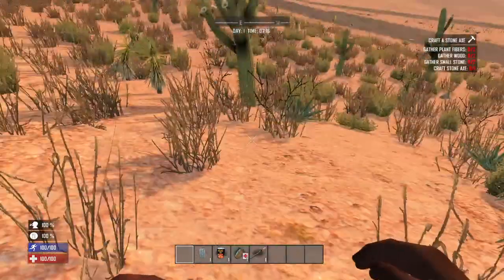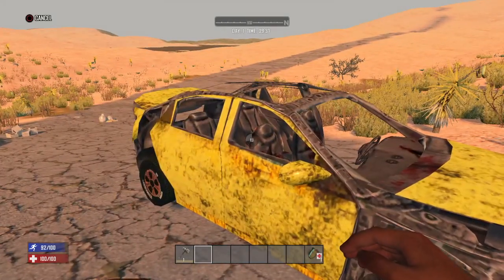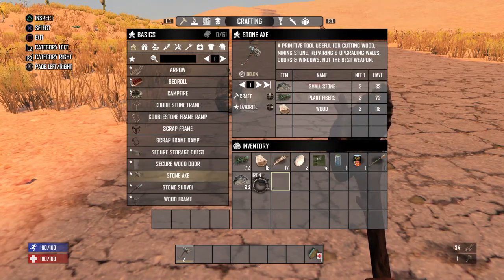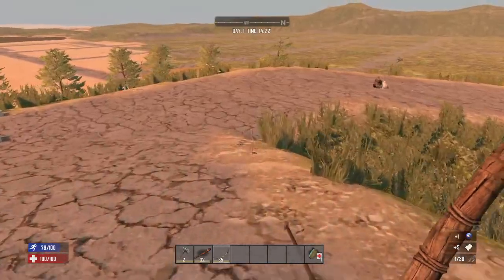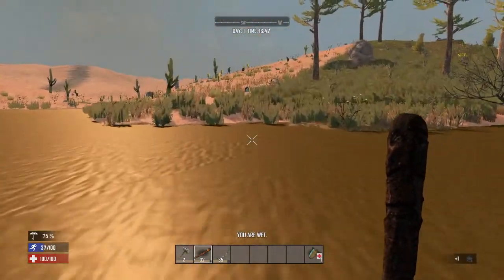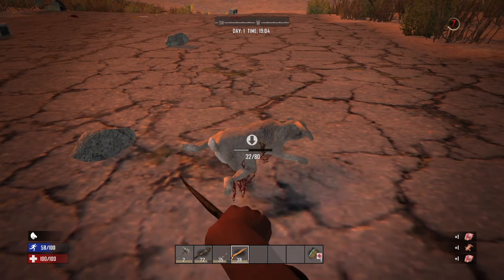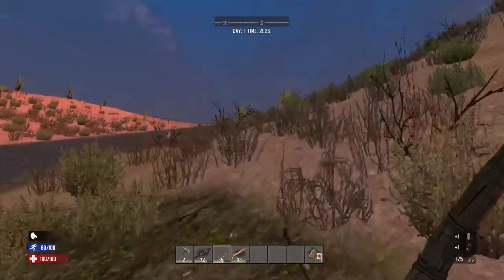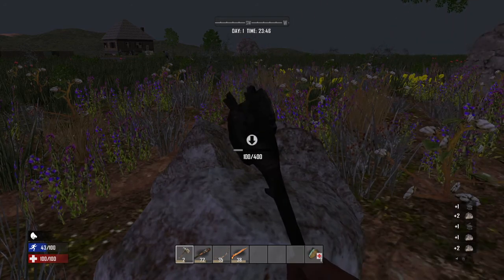7 Day To Die THE WALKING DEAD Ep1 HUB CITY!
THE WALKING DEAD Ep 1 will definitely bring you entertainment, as we start off a brand new series with a bang!